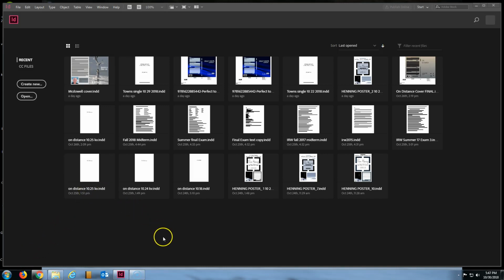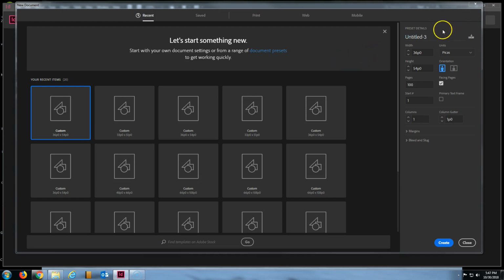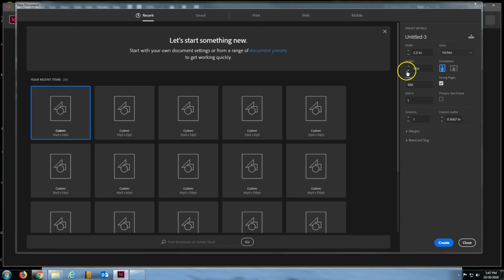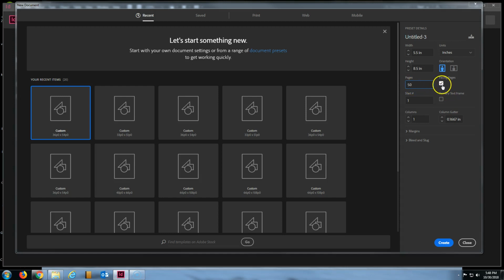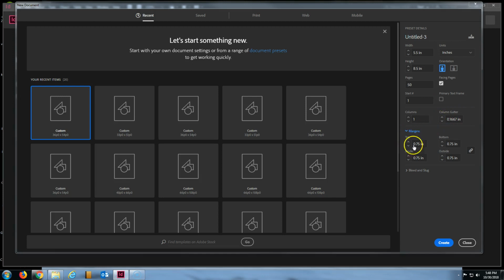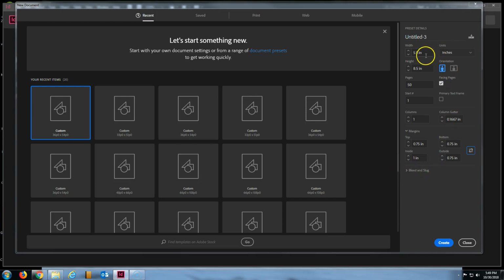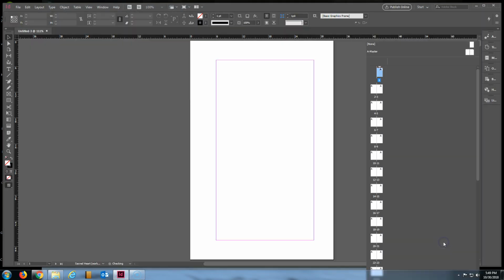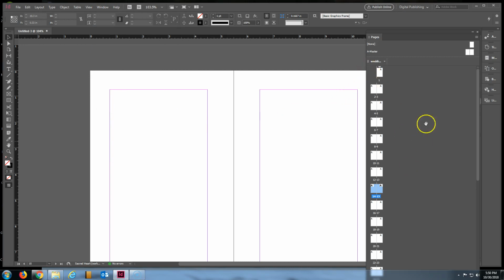Creating a document in InDesign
Quick and easy way to create a document in Adobe InDesign